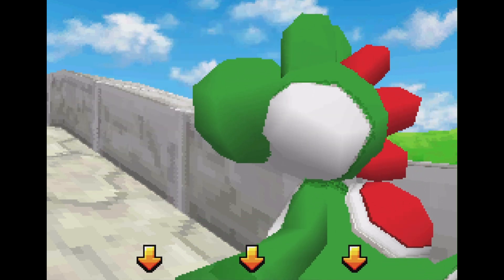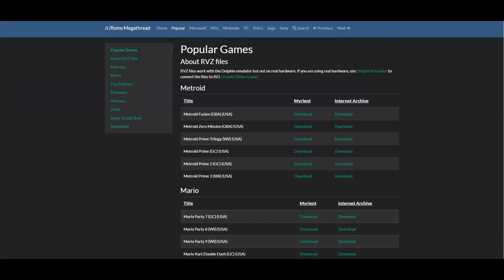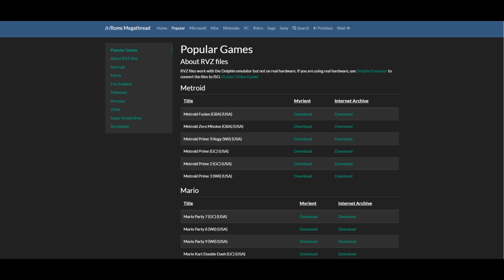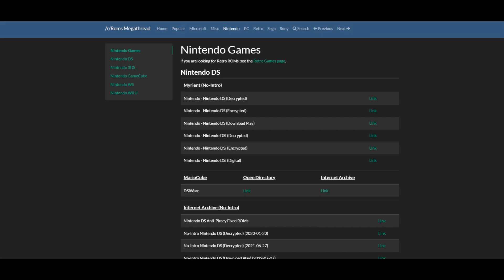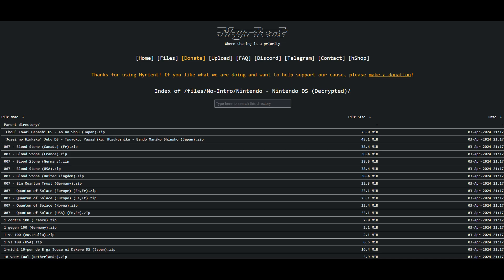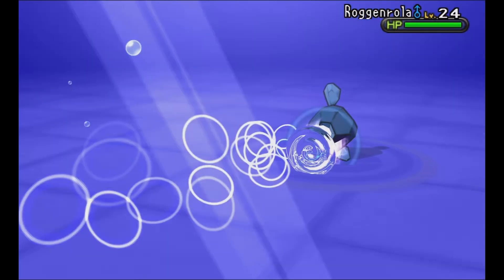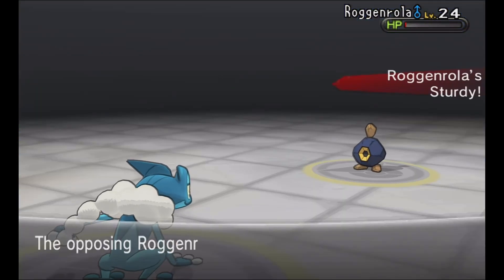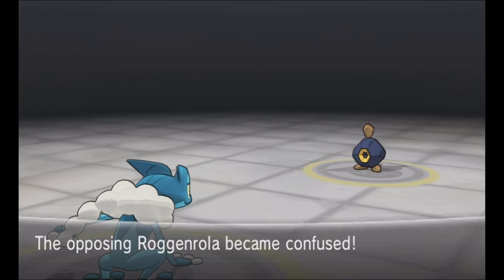How To Emulate ANY Game On PC 2025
it's getting harder and harder every day to play games from the past, especially with Nintendo taking down everything recently including Vimm’ss and other ROM websites. Well, today I'm going to be showing the best and only way to download any game you could want all bundled up into one incredible website. For legal reasons, I'm only going to be showing screenshots to attempt to keep the website up but the link will be in the description so check it out for yourself.